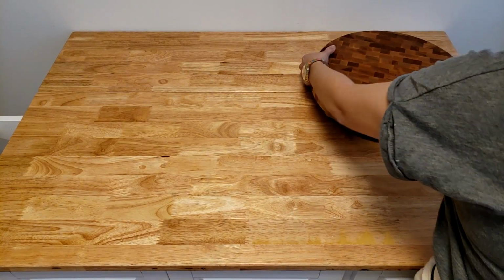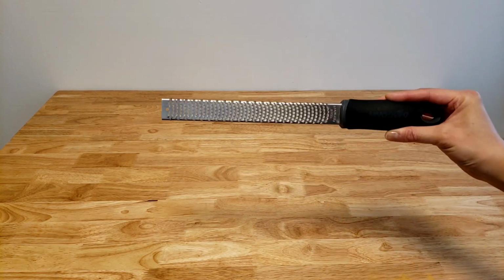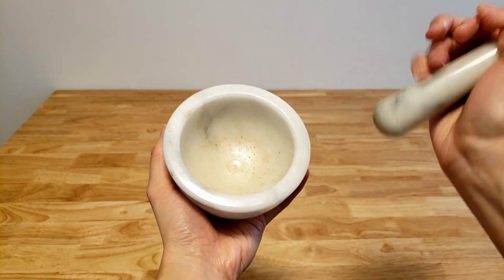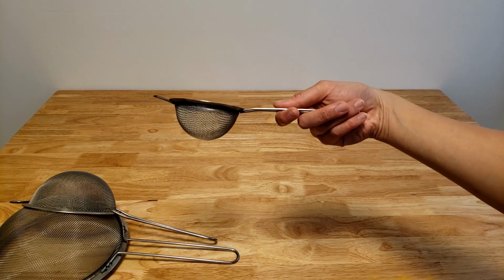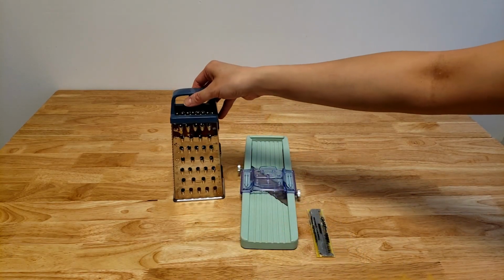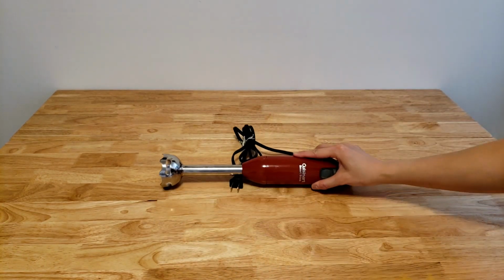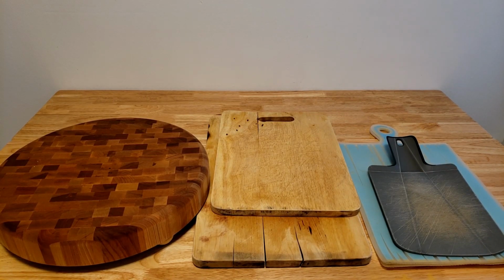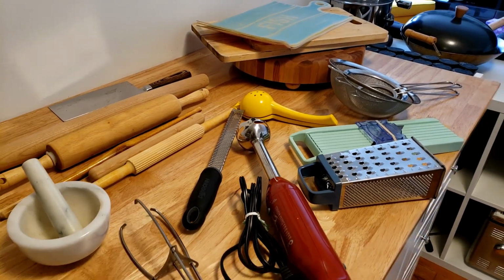Top 10 Essential Tools for a Tiny Kitchen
It's so easy to accumulate a ton of kitchen gadgets, so let's go back to the basics! What's in your tool box? Here are our top 10 essential tools for our tiny Chicago kitchen!

Song: "Doing Just Fine" by LAKEY INSPIRED